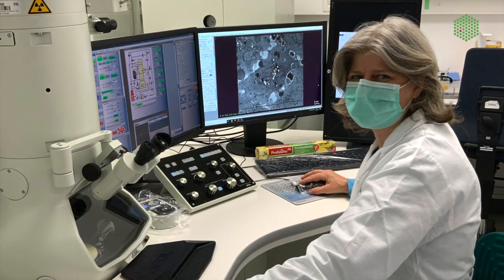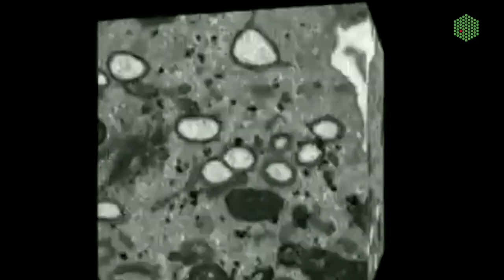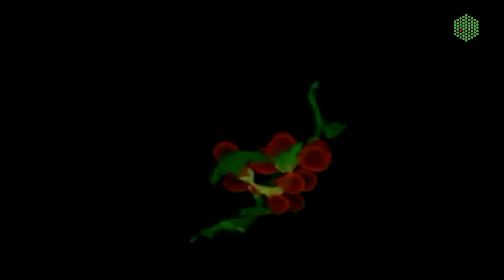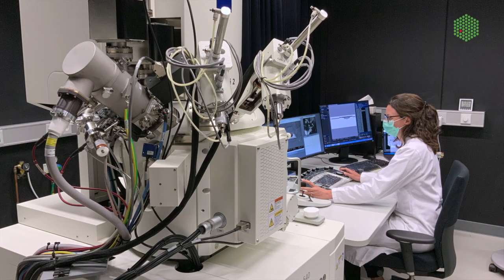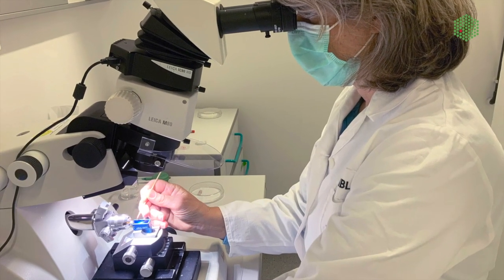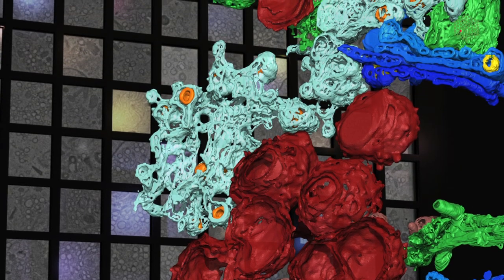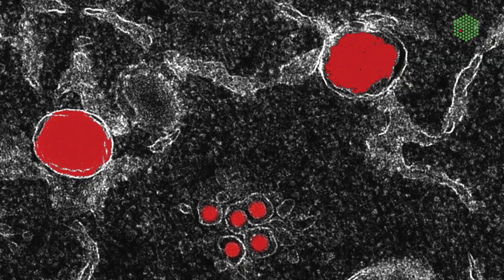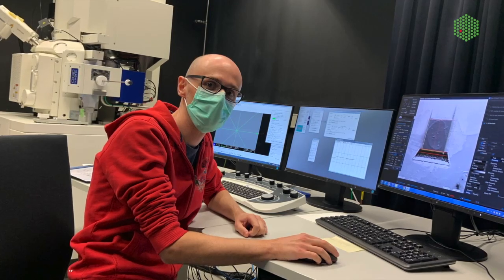Replication of the coronavirus in 3D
Yannick Schwab from EMBL and Ralf Bartenschlager from the University of Heidelberg studied how SARS-CoV-2 highjacks host cells in the human body, at subcellular level in 3D.

Credits:
Video editor: Claudiu Grozea
Senior editor/writer: Mathias Jäger
Footage: Yannick Schwab, Ralf Bartenschlager
Images: Marietta Schupp
Design: Rayne Zaayman-Gallant, Tabea Rauscher
Intro motion graphic design: Claudiu Grozea